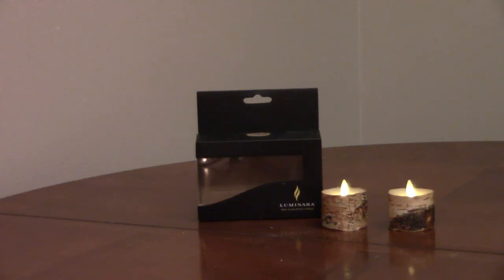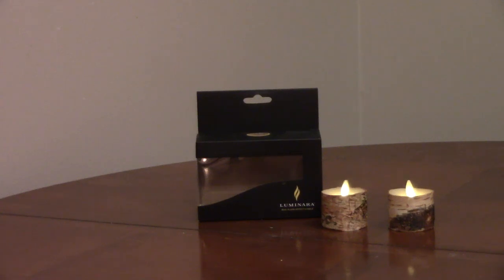Flameless Candles - Realistic Tea Light Candles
Luminara Real Birch Wood Tea Lights are made out of paraffin wax and have a wood grain finish. They are 2 inches by 2 inches and are unscented.
They have a timer setting to turn on at the same time every day and run for 5 hours.